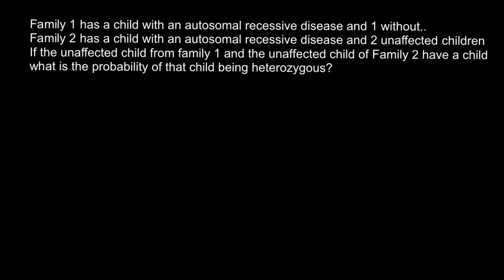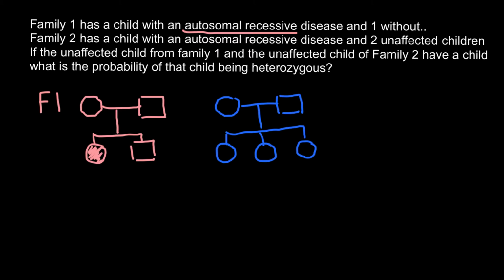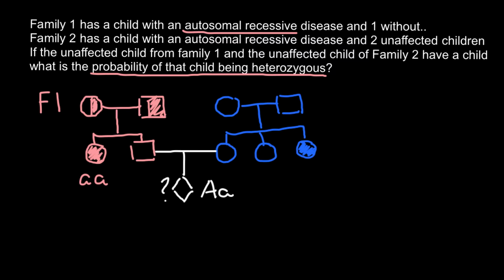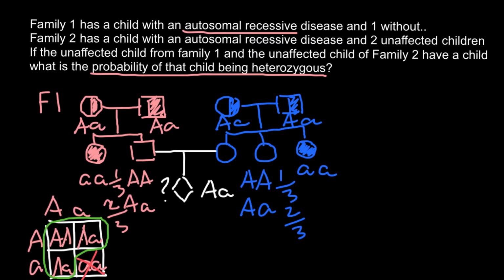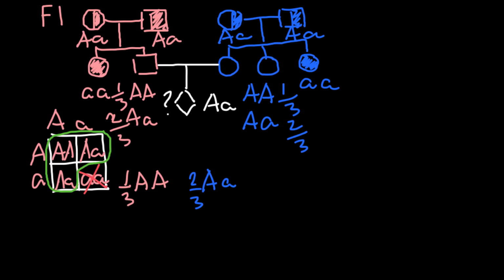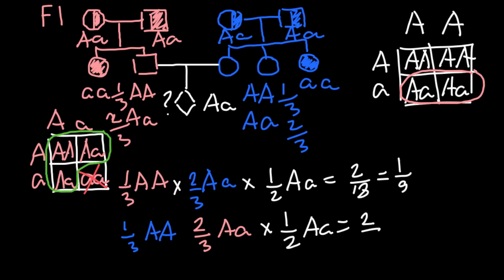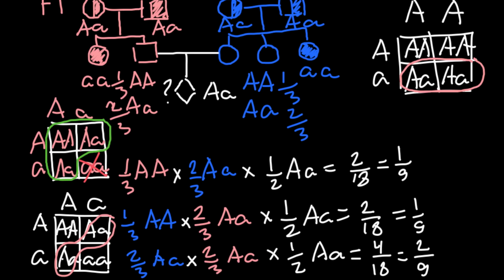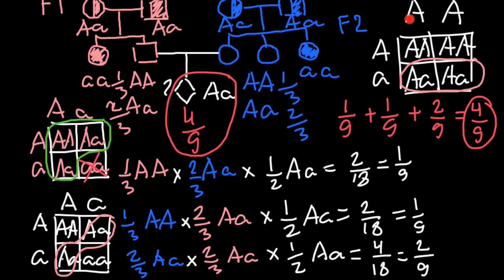Genetics and law of probability (Advance level)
The product rule postulates on the probable simultaneous occurrence of two independent events while the sum rule indicates the probable occurrence of either one of two mutually exclusive events. Both rules use a mathematical formula to calculate the respective probabilities.

The product rule is also called the multiplication rule. It states that the probability that two independent events will occur simultaneously is equal to the product of their respective probabilities. For example, if the probability of event A is 188 and the probability of event B is 189, then the probability of both occurring at the same time is 188 times 189 or 8539.

The sum rule is also known as the addition law or rule. It states that the probability of any one of two or more mutually exclusive events occurring is the sum of the probabilities of each individual event. This also applies to the probability where one event can occur in two or more different ways. For example, if the probability of event A is 8539 and the probability of event B is 8541, then the probability that one or the other will occur is 190.
The produce rule and the sum rule are often used in the study of genetics to determine the probability of specific genotypes and phenotypes, among other uses. The two rules may also be used together when a probability experiment is performed repeatedly.